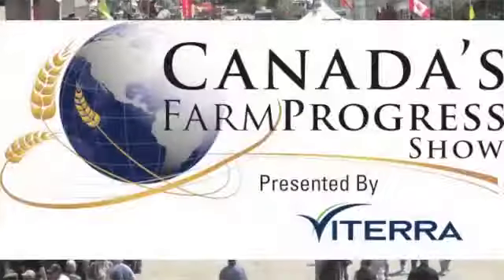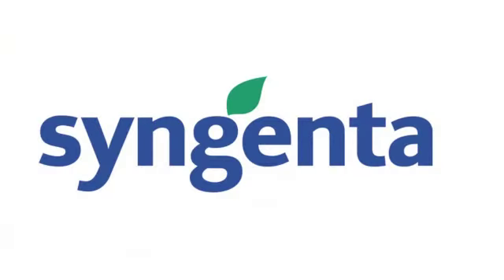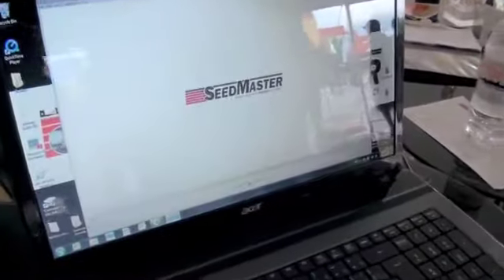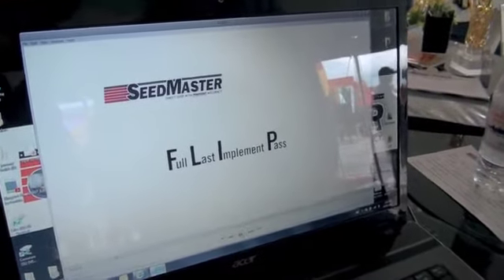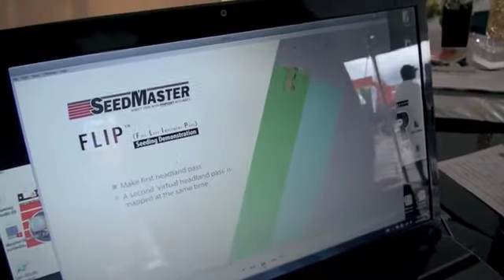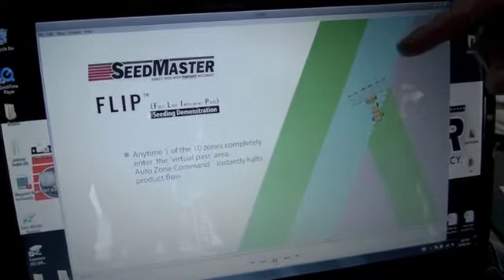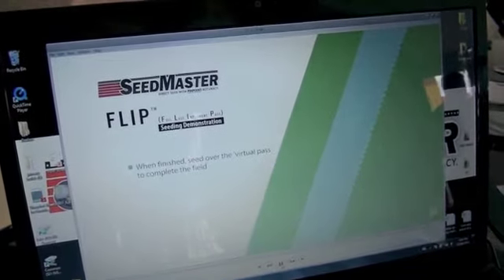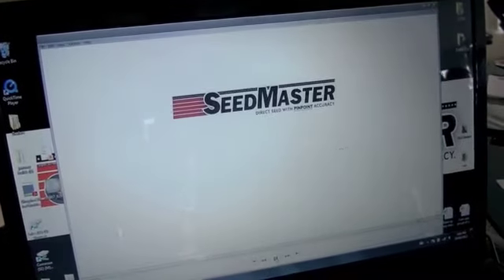The SeedMaster Flip System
Owen Kinch of SeedMaster talks to RealAgriculture"s Shaun Haney about their award-winning SeedMaster Flip System.